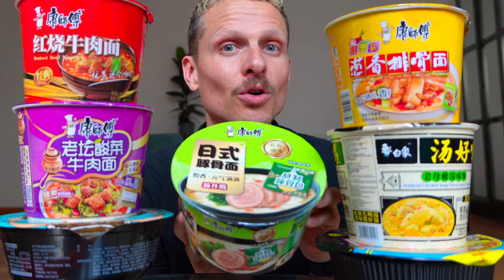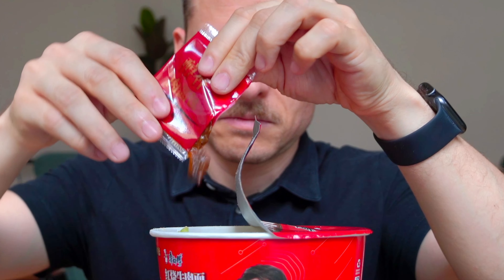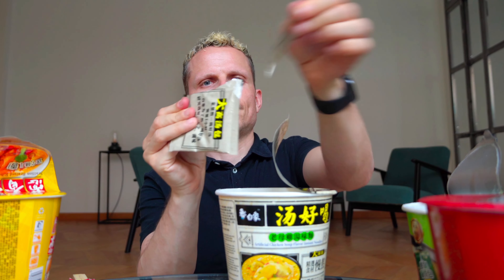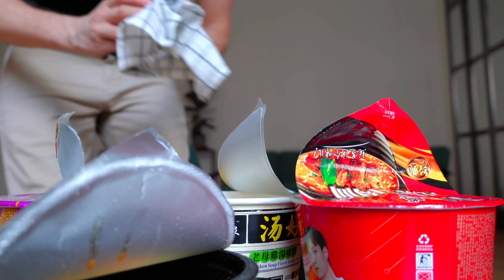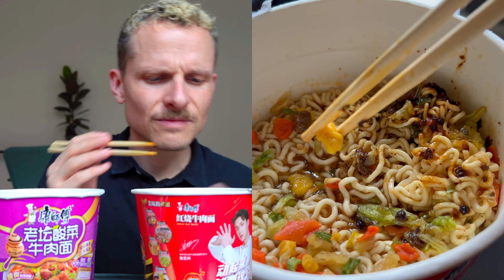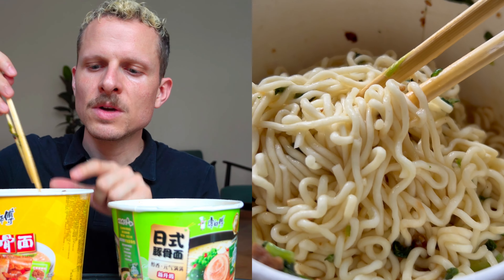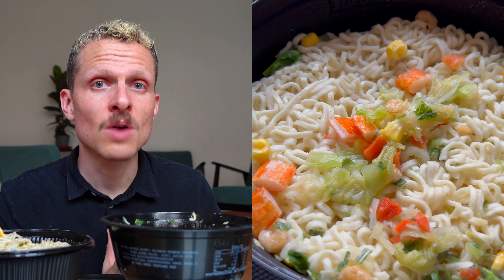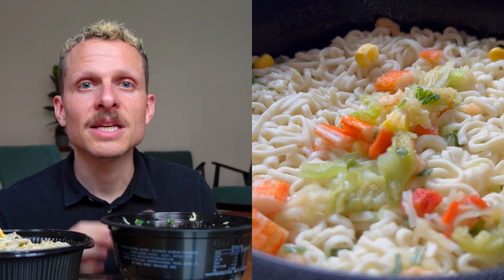Try random instant ramen with me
00:00 intro
00:34 open and set them all
03:48 cook them with hot water
04:22 taste time!
04:30 beef
05:45 pork
06:43 (thoughts about being vegetarian)
07:59 chicken
08:23 seafood
9:21 conclusions

Who knows where this is gonna take you?